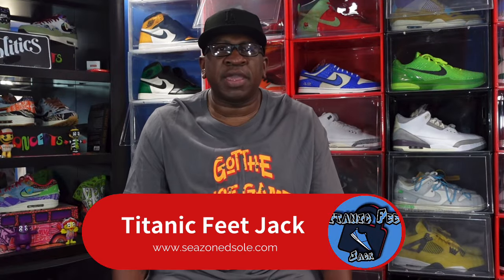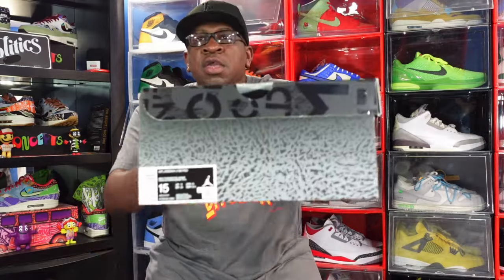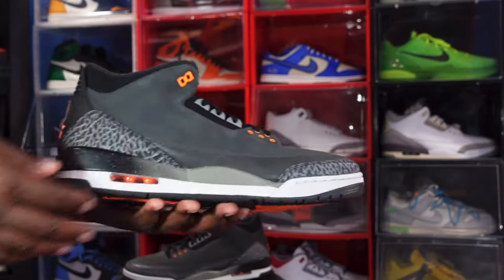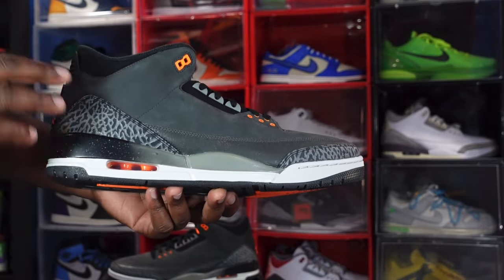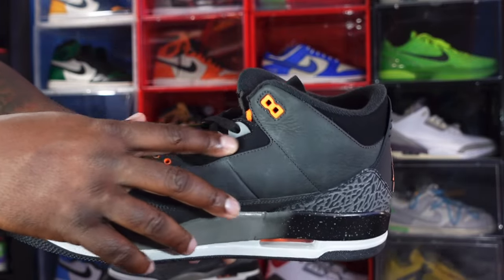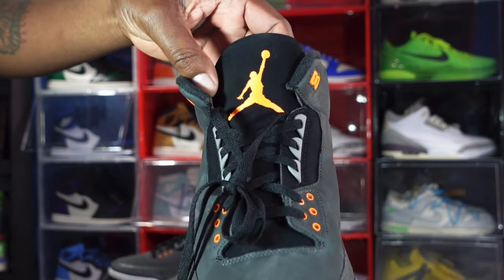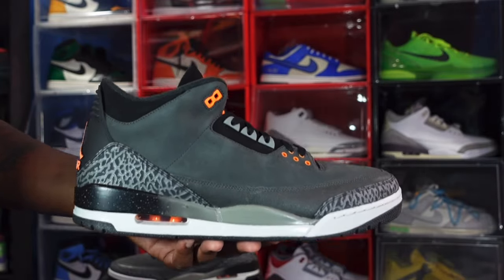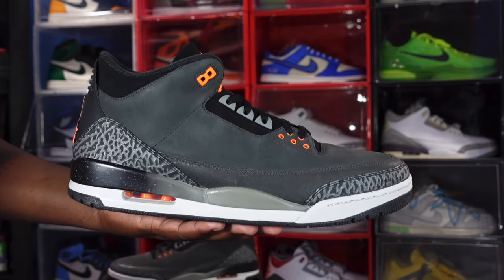THE POSSIBILITY OF THE AIR JORDAN RETRO 3 “FEAR” GOING ON SALE ?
The 2023 edition of the Air Jordan Retro 3 Fear brings back a 2013 colorway that was originally released alongside an Air Jordan 4 and 5. A dark grey nubuck upper is complemented with tonal elephant print overlays at the forefoot and heel. Black suede is utilized on the collar and tongue, featuring a stitched Jumpman logo in Total Orange. The vibrant color is repeated on the shoe’s eyelets, along with a second Jumpman icon on the back heel. An orange tinged Air sole unit adds lightweight cushioning to a tri-tone polyurethane midsole.